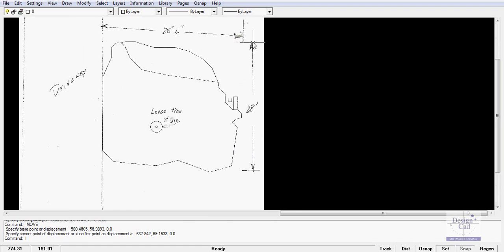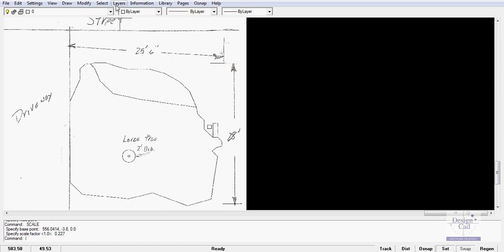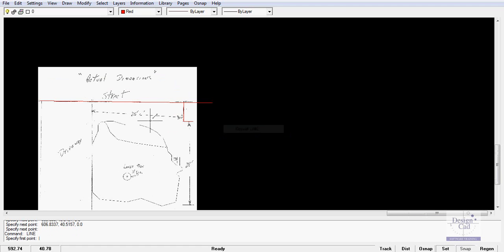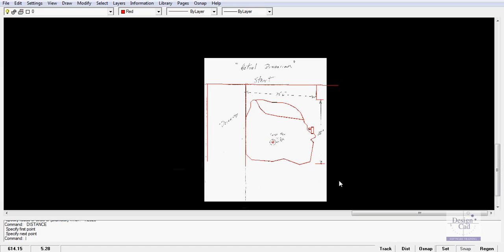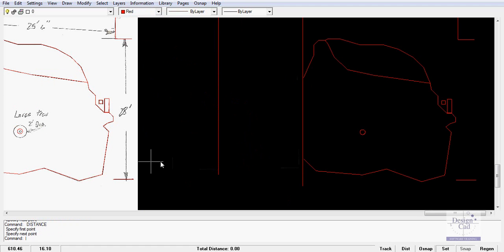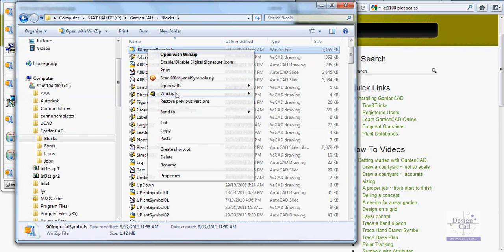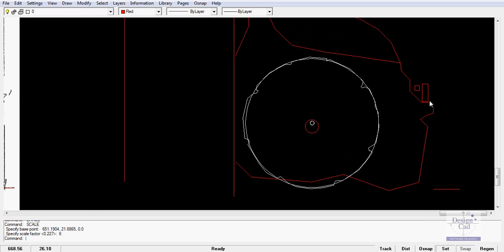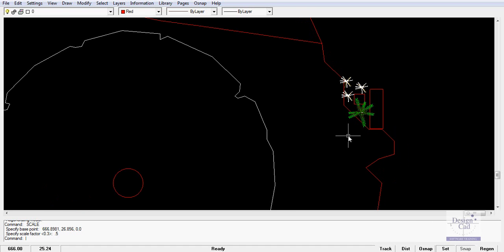Trace mud map using feet as unit